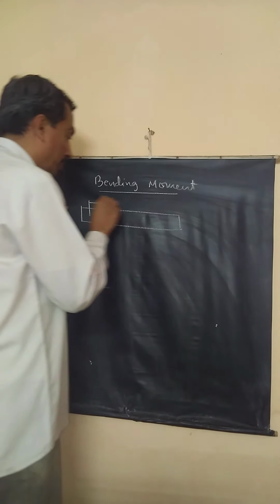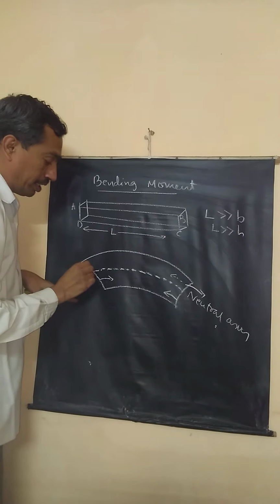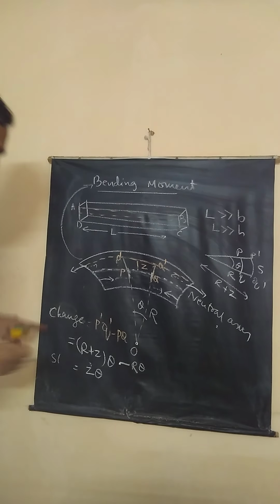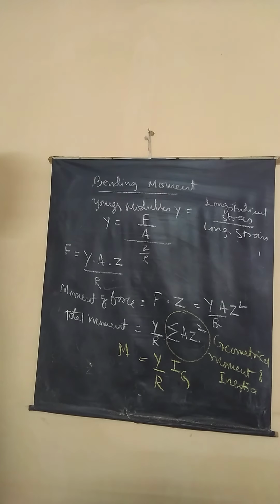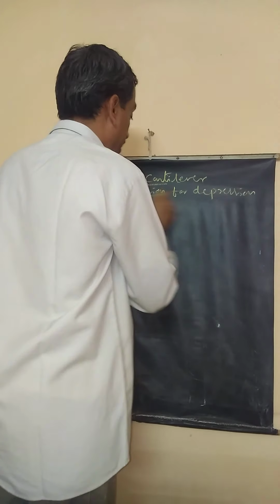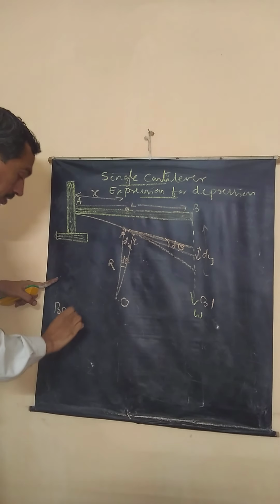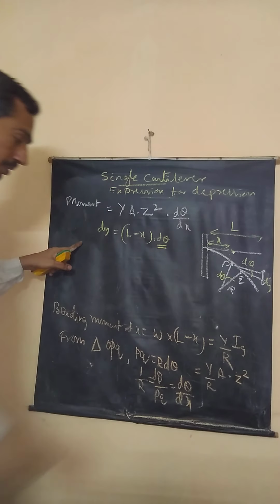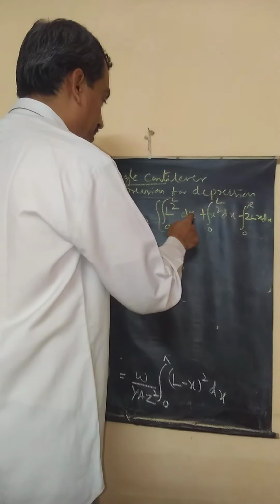VIDEO 7 BENDING MOMENT CANTILEVER